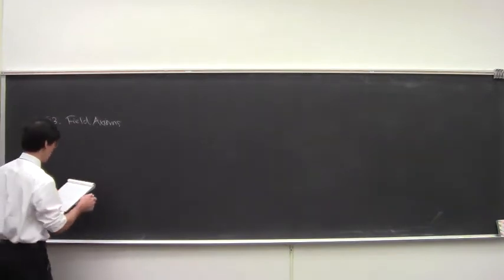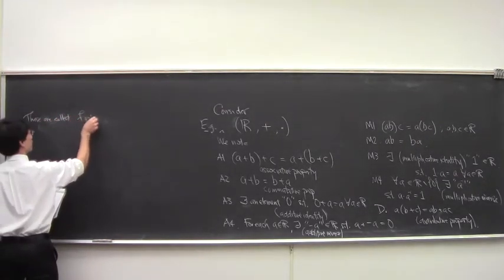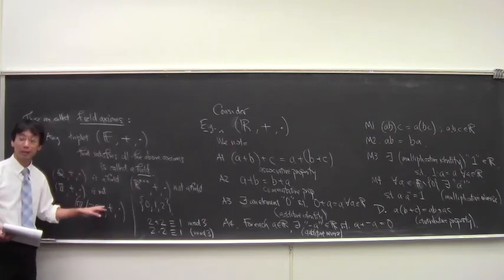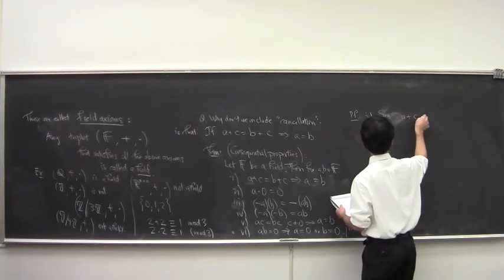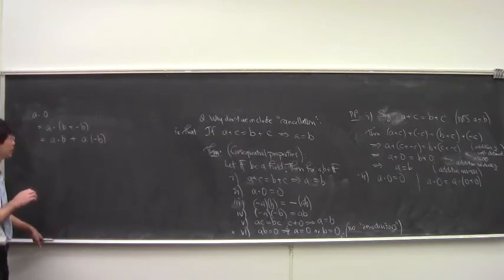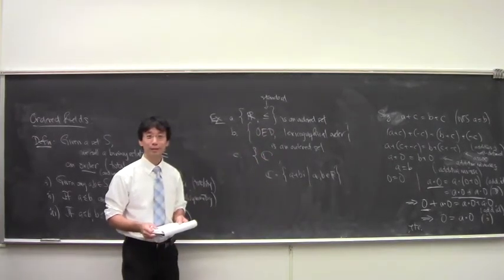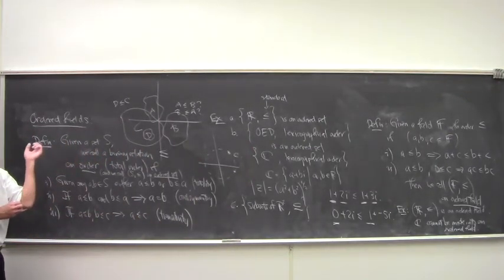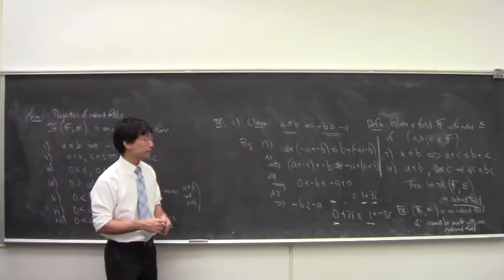Math 101 Introduction to Analysis 091415: Fields, Ordered Fields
Fields.  Field axioms.  Examples and non-examples of fields.  Properties of fields.  Ordered sets.  Ordered fields.  Properties of ordered fields.